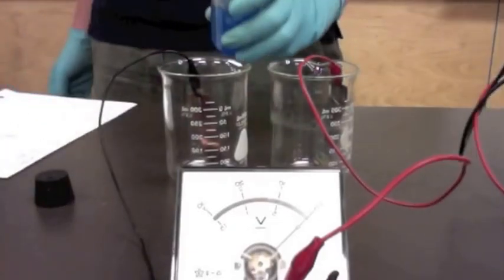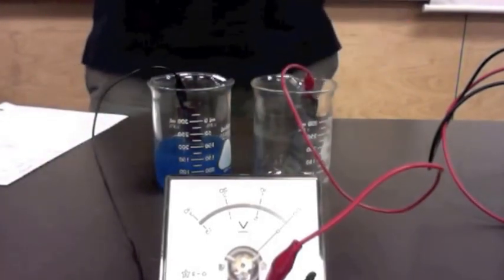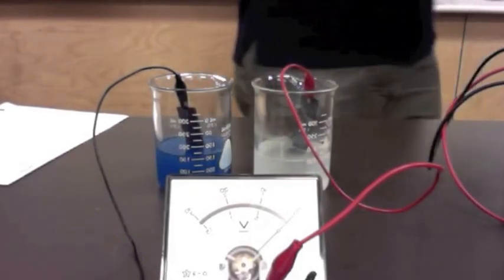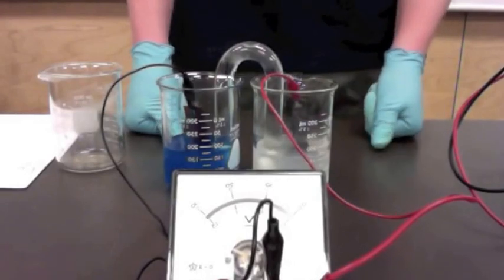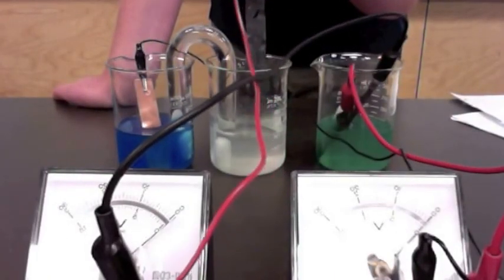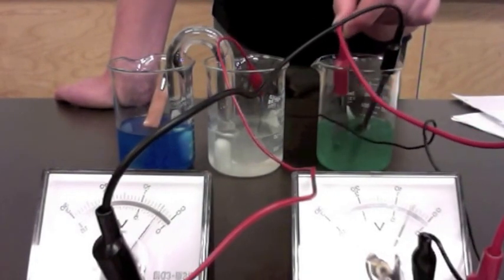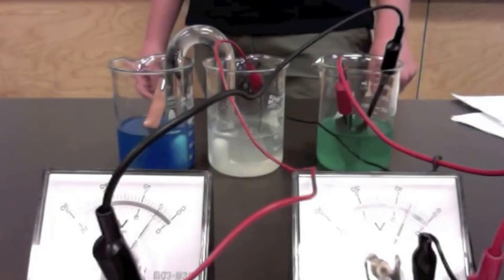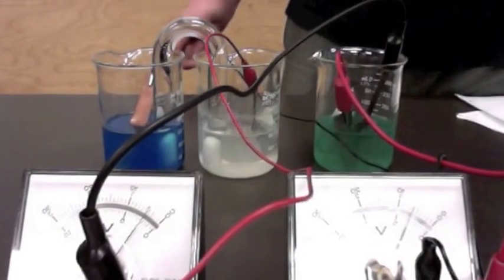Electrochemical/Electrolytic Cell Project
A project on using an electrochemical cell to power an electrolytic cell. Made for Chemistry 12 at KDHS.